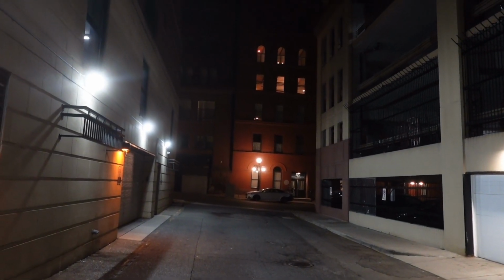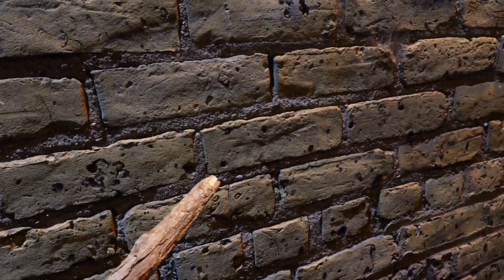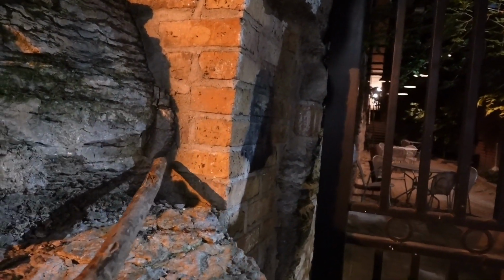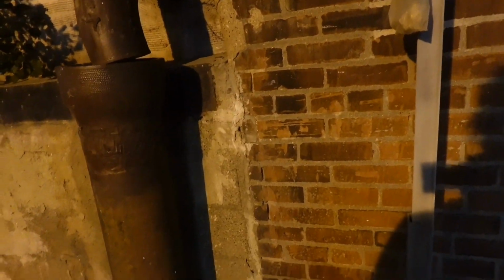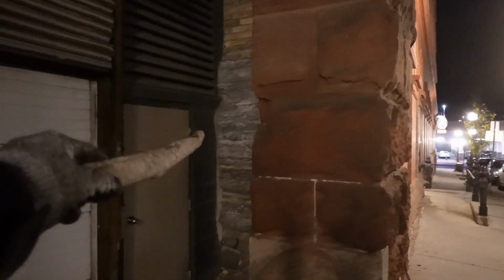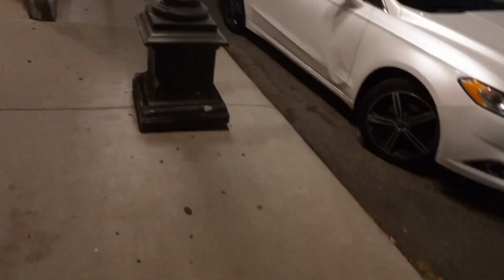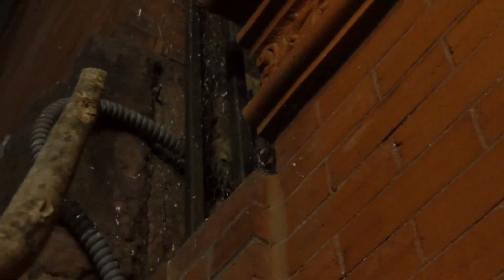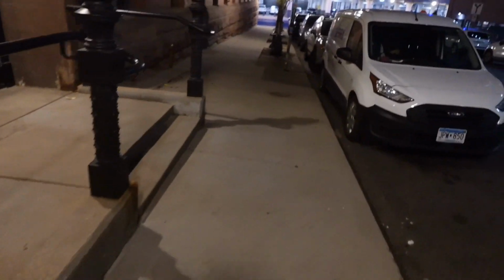Late Night Dark Alley Glue Sniffin' & Red Brickin'